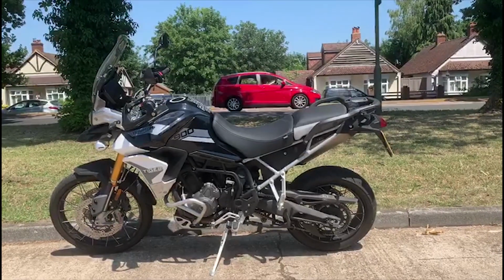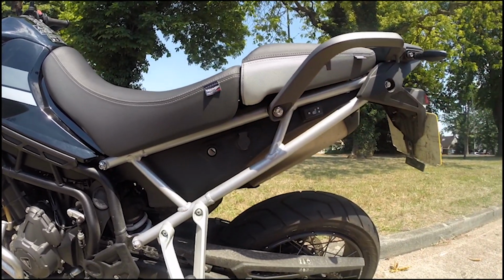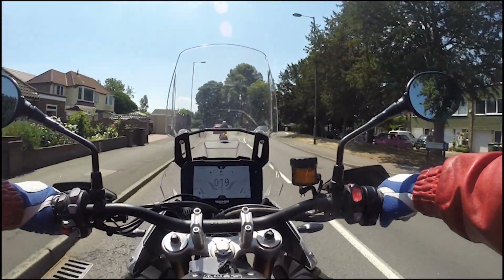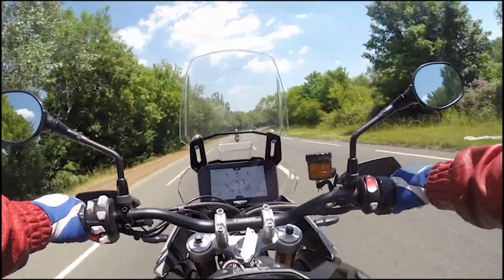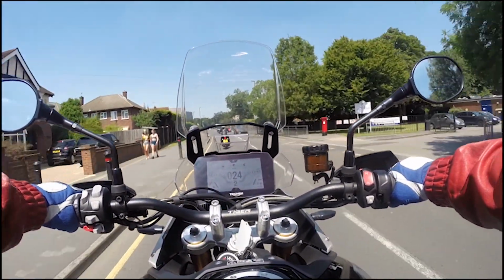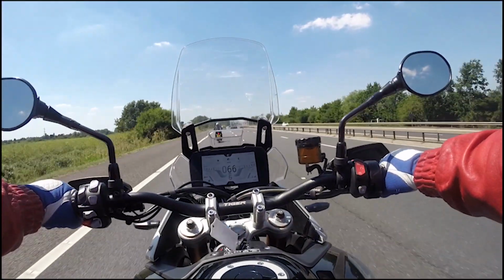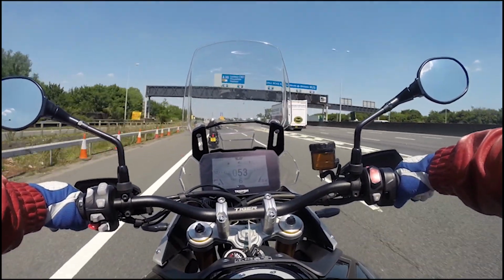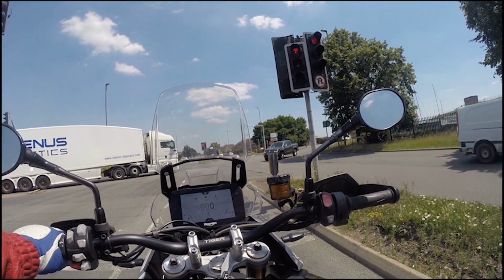Why I Won't Buy a New Tiger 900 - Ride On Review, First Ride, Motovlog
Dick rides the All -New Triumph Tiger 900 Rally Pro and almost buys it... almost.

Triumph Tiger 900 Rally Pro:

    Inline-3 cylinder engine
    Displacement: 888cc
    Maximum power: 94 horsepower @ 8750 rpm
    Maximum torque: 64 ft-lbs @ 7250 rpm
    6-speed transmission w/ up/down quickshifter
    Assist and slipper clutch
    Front suspension: Fully adjustable Showa 45mm inverted cartridge fork; 9.4 inches of travel
    Rear suspension:  Showa mono-shock; 9.1 inches of travel
    Front tire: 90/90 x 21Bridgestone Battlax Adventure
    Rear tire: 150/70 x 17 Bridgestone Battlax Adventure
    Front brakes: 320mm floating discs w/ Brembo Stylema 4-piston monoblock calipers
    Rear brake: 255mm disc w/ Brembo single-piston sliding caliper
    ABS: Cornering ABS
    Seat height: 33.5 or 34.3 inches
    Fuel tank capacity: 5.3 gallons

The Great One Step by Victor Dance Orchestra Copyright Public Domain Mark 1.0 License - Source Free Music ArchiveTitle: The Great One StepAuthor: Victor Dance OrchestraSource